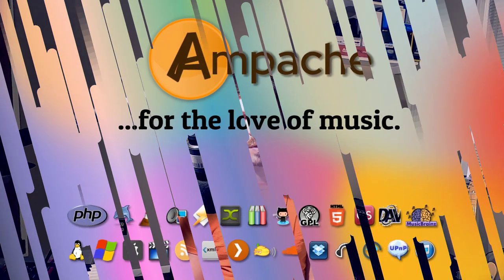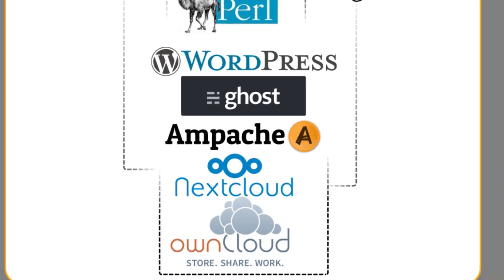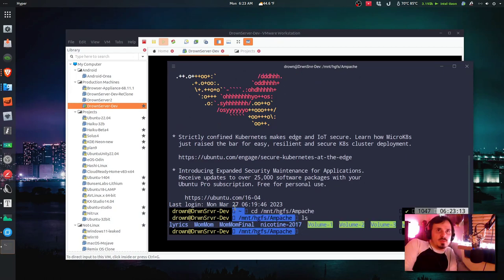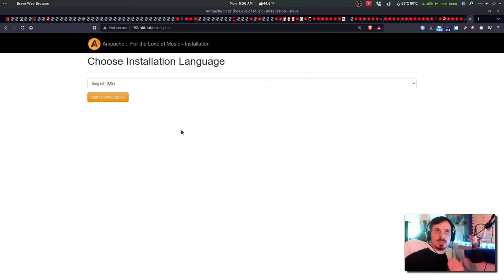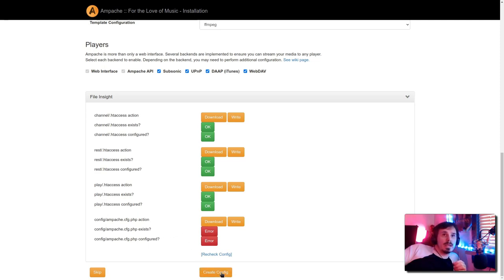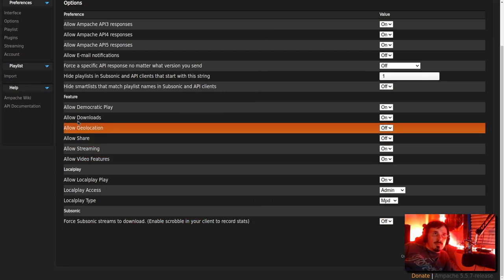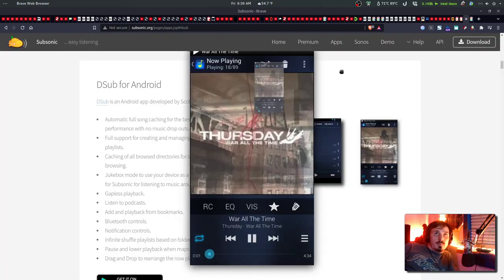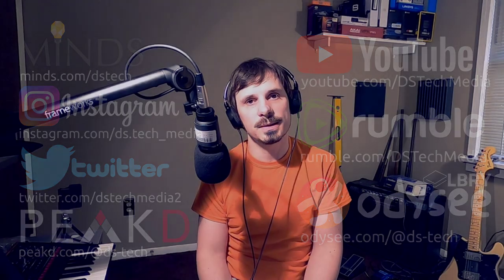Ampache Music Server In Minutes With Docker On Linux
An introduction & tutorial to setting up Ampache on Linux quick and easy with Docker.
Setting up the Ampache Music Streaming Server used to require a laundry list of steps. Today it can be done in minutes using Docker.
Also covers getting a client for Android, and MusicBrainz Picard for organizing music collections.